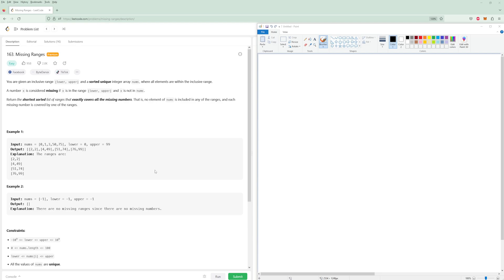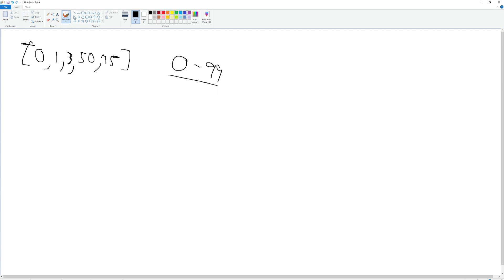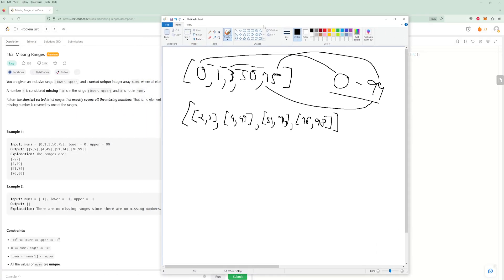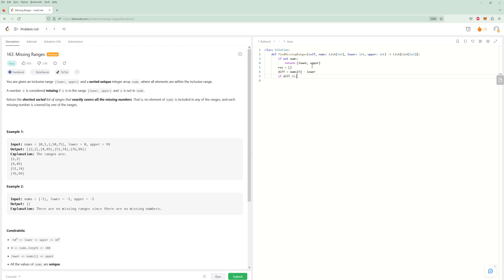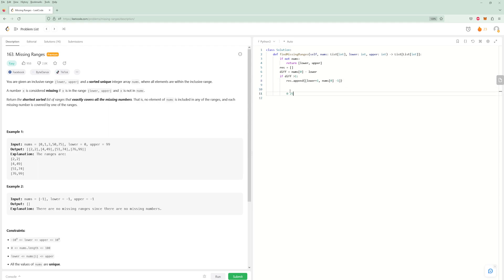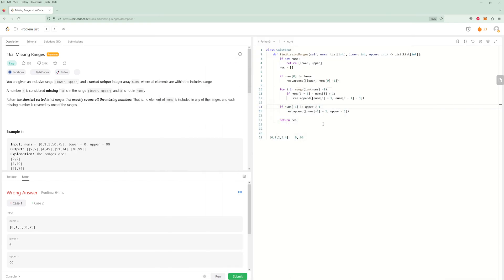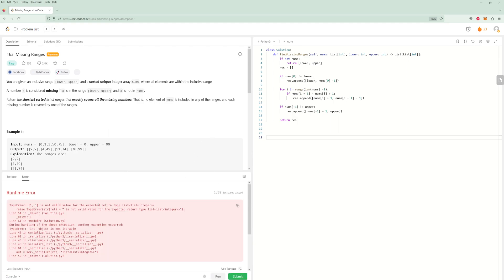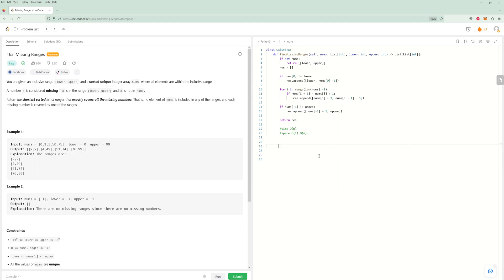Missing Ranges - LeetCode 163 - Python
Solution, explanation, and complexity analysis for LeetCode 163 in Python, the premium problem of the week for this week.